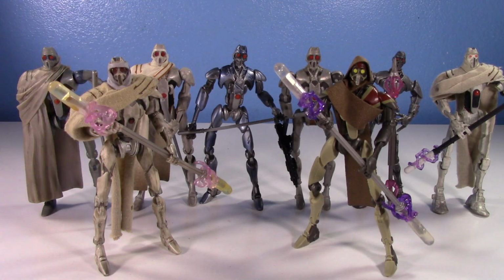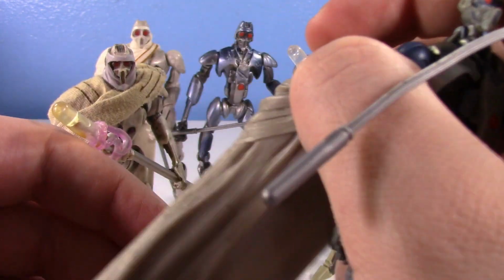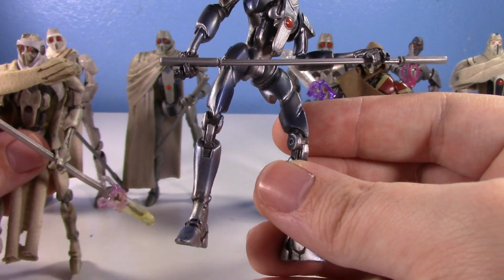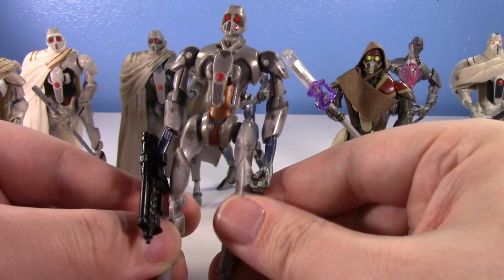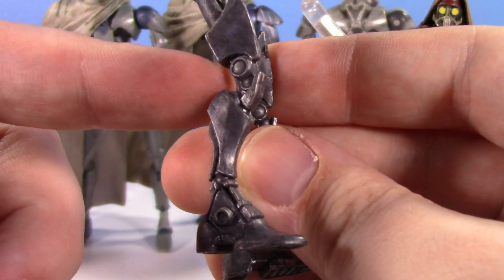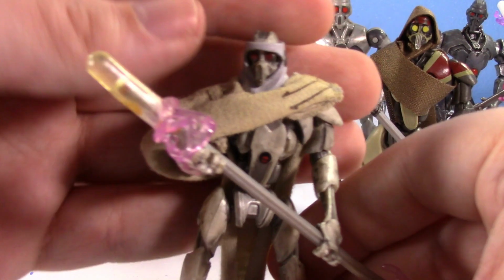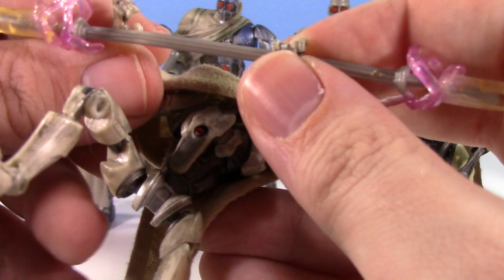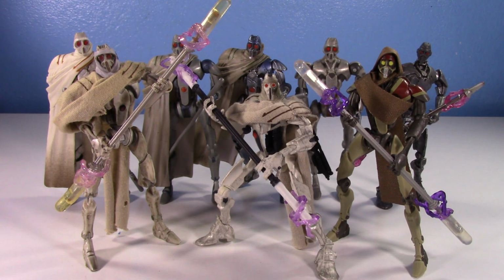EVERY 3.75" Magnaguard Figure EVER | Droid District #12